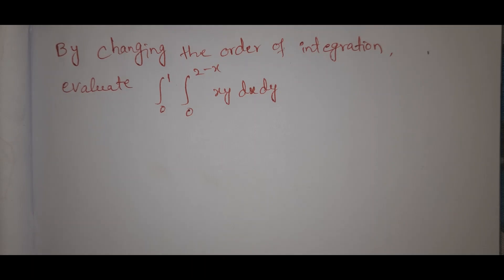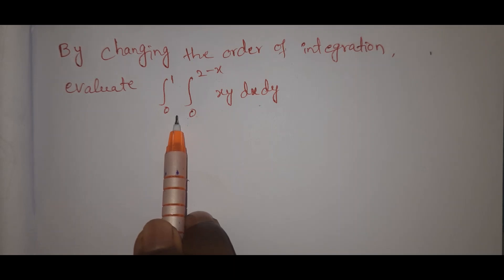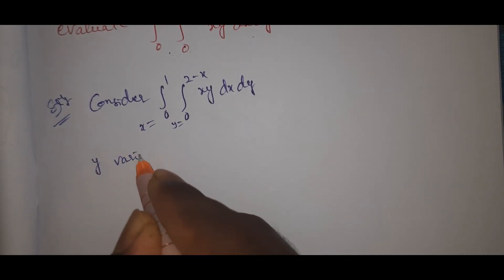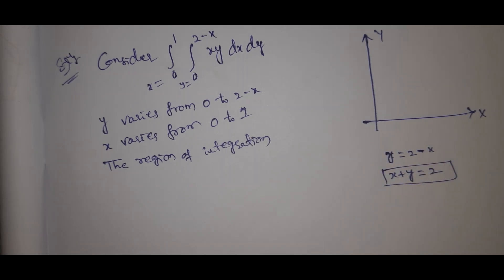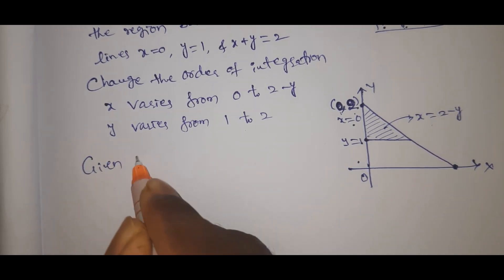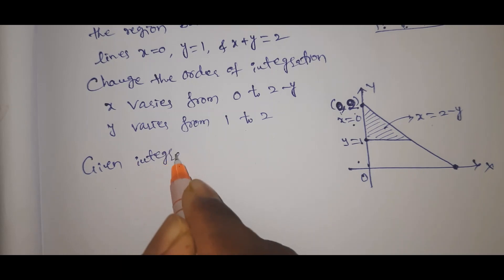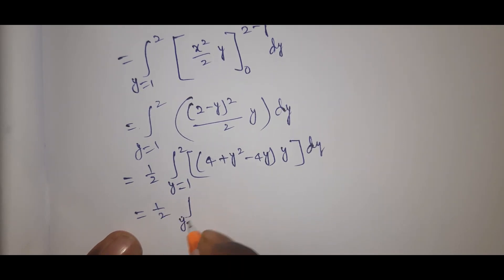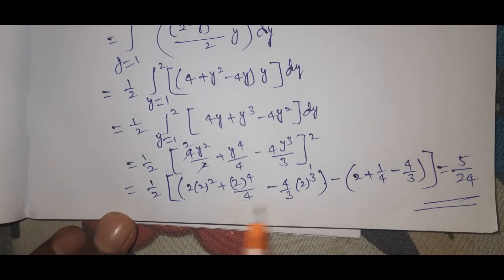Change the order of Integration|| Multiple integrals||Lect-13 ||Rajeshlekkalu